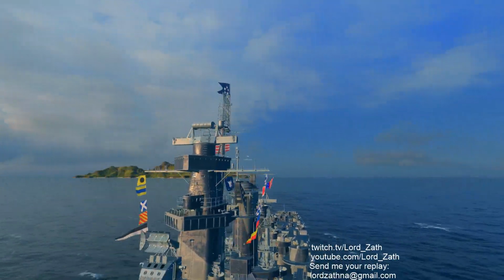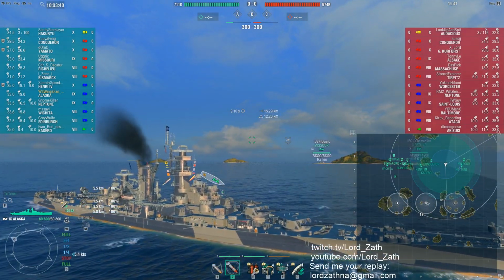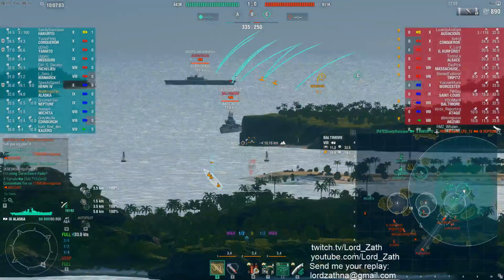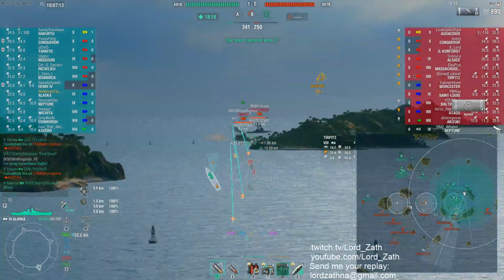Zath's Replay Theater #440 - Alaska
WaWingsFan_15 shared this game in the Alaska.  Lots here about positioning and timing the push.